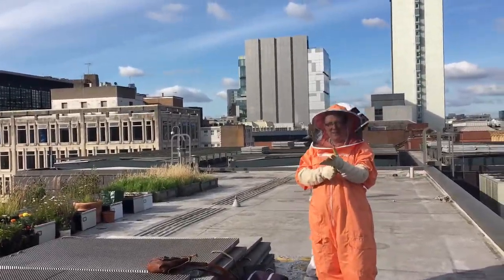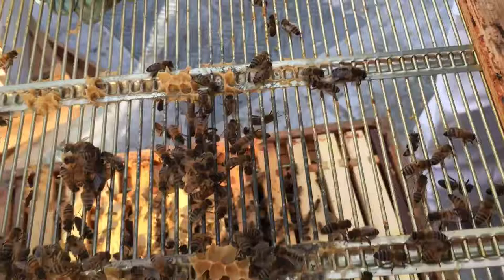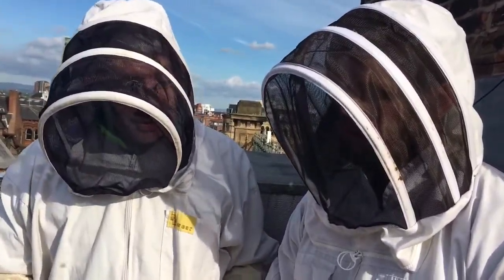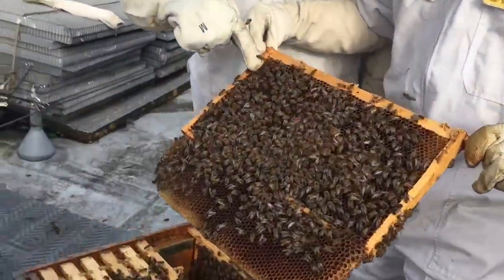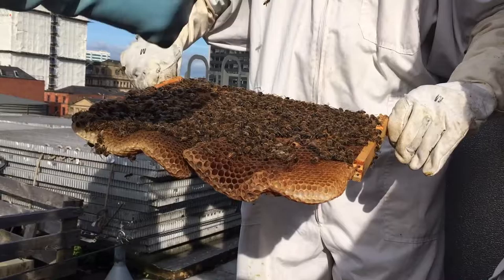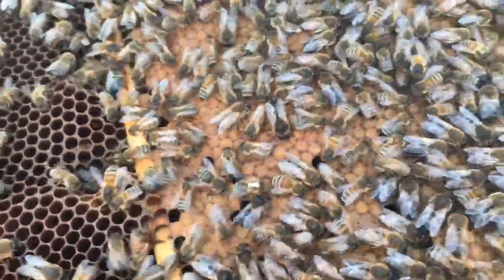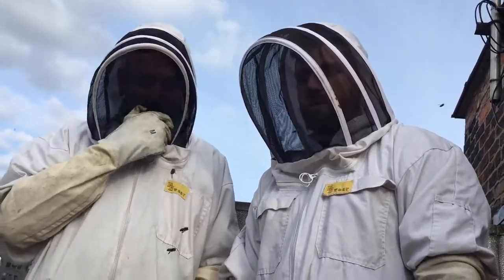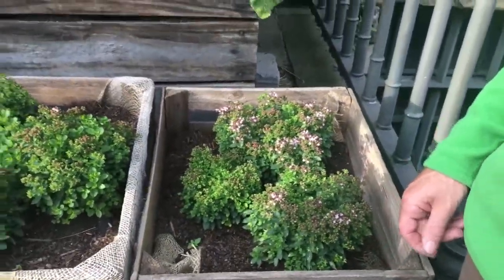Up on the roof with Manchester's Honey Bees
The Brew Wild team take to the roof of Manchester Art Gallery to introduce Ian the Brewer to the some of the city centre's Honey Bees